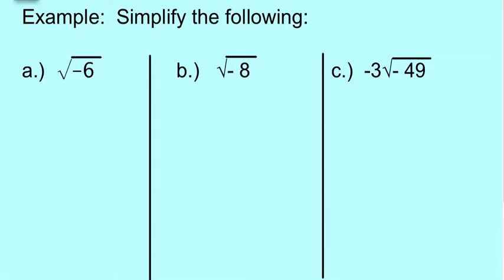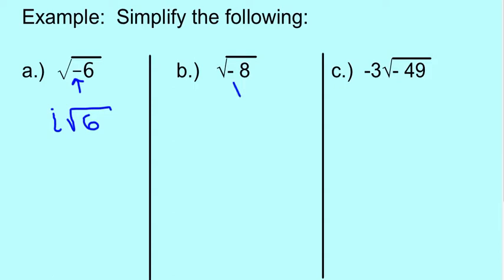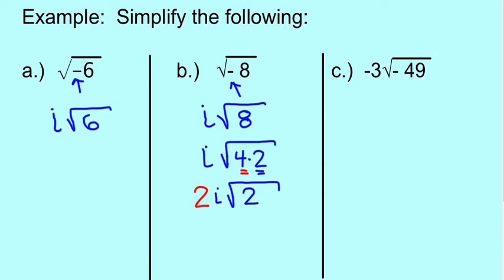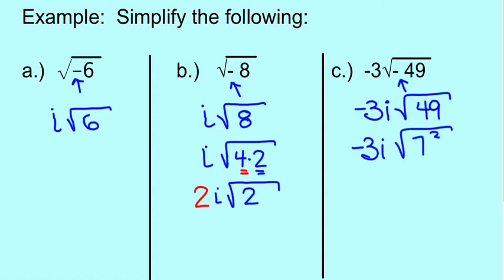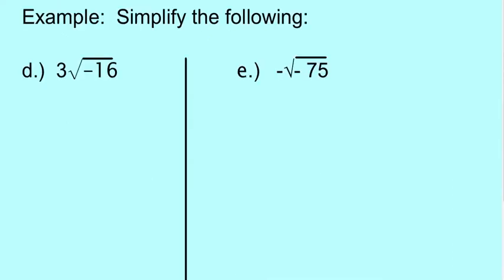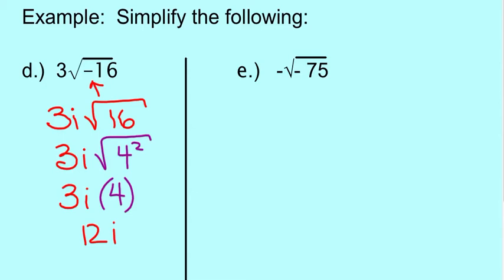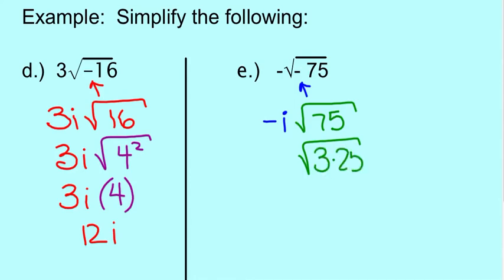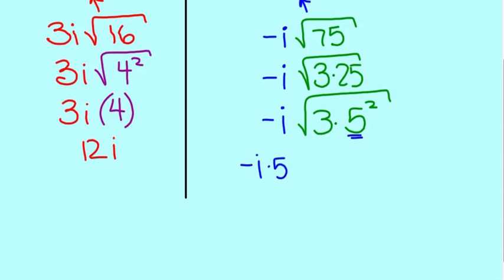Simplifying Complex Numbers